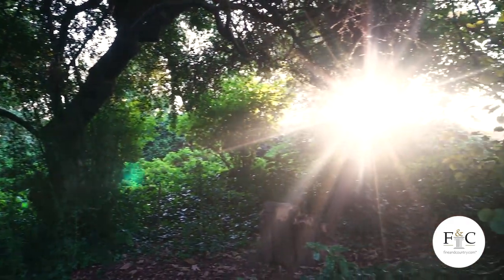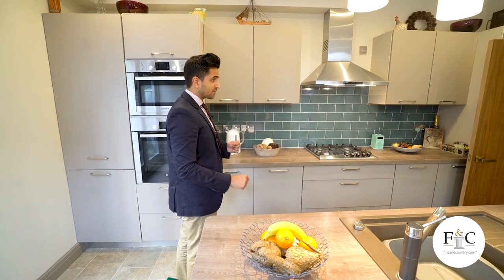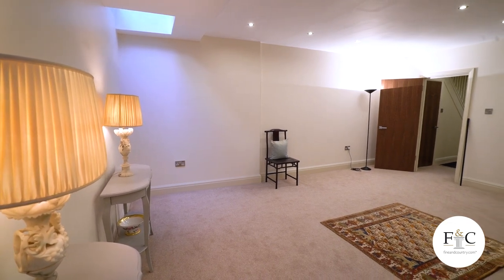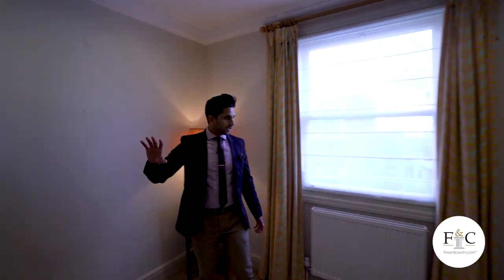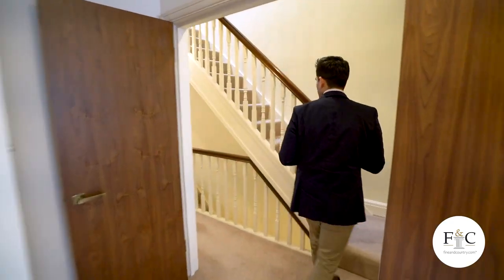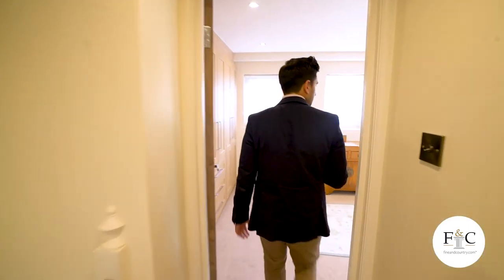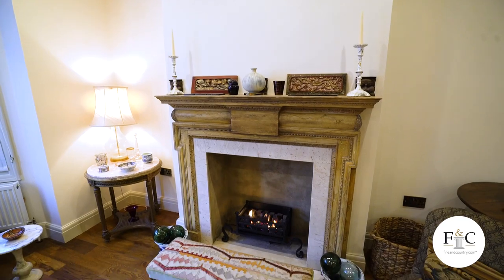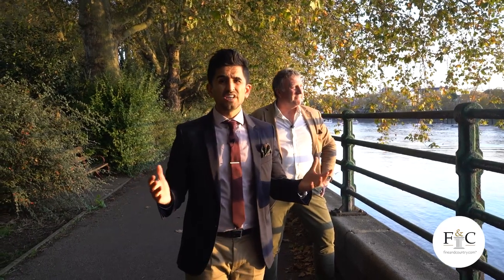Inside a £2,000,000 Modern Refurbished 5 bed home in London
Today Andy & Vish are in this stunning 5 bedroom family home, in Fullham. With a tube station within a 5 minute walking distance. The best thing about the location? the river. Stick around till the end to see what this beautiful home/community has to offer.

▸ Inside a stunning NEW BUILD family home in London

👉 London home tours
👉 Showcasing Luxury homes for sale
👉 Luxury property tours
👉 Home tours
👉Modern home tour
👉 Country homes

▸ Who is Ben Madden?
Ben is an award winning London-based agent & the Director at Fine & Country West London. This channel is all about the luxury home tours that are listed by Ben.